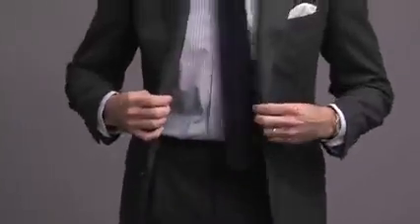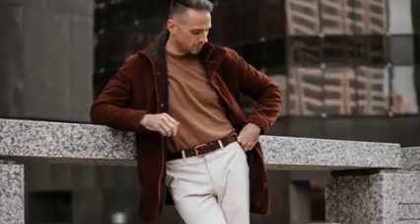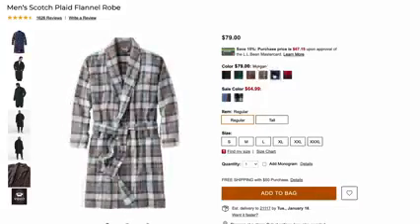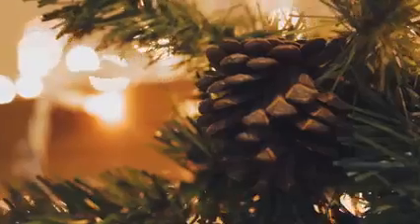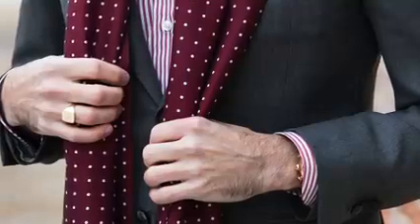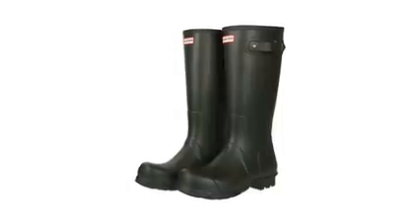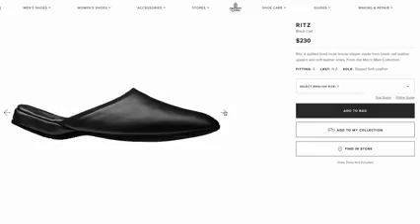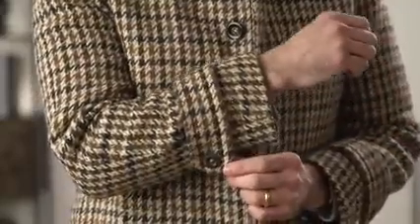Top Winter Essentials To Try Out